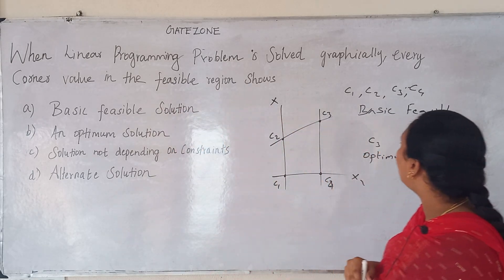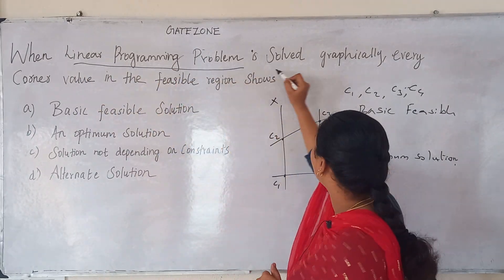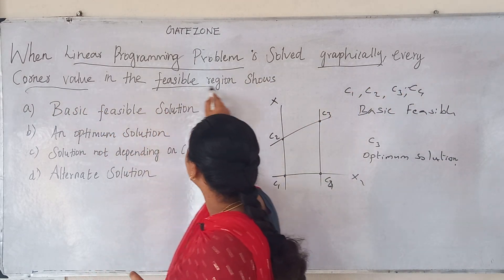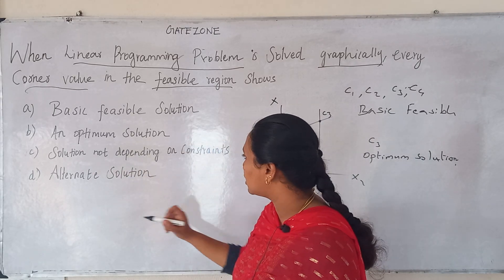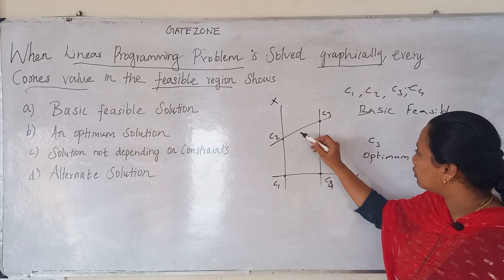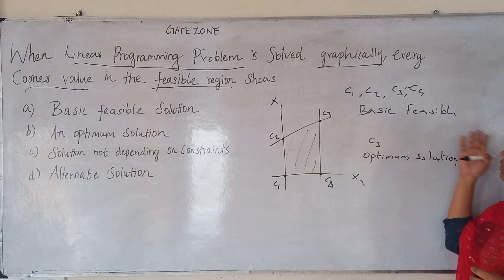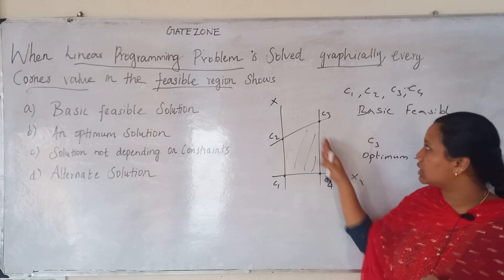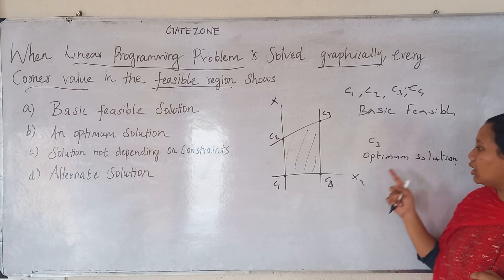LINEAR PROGRAMMING BASIC FEASIBLE SOLUTION | STUDENT PRACTICE SESSION | GATEZONE, COIMBATORE